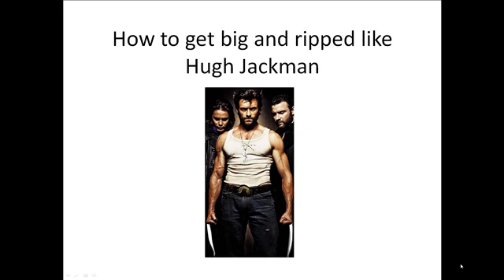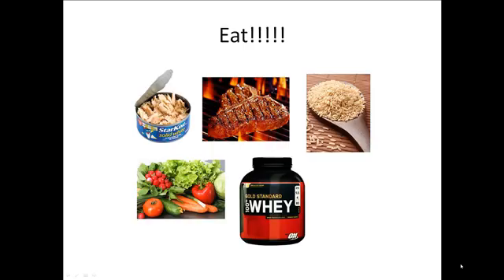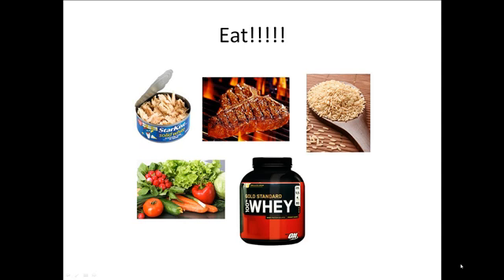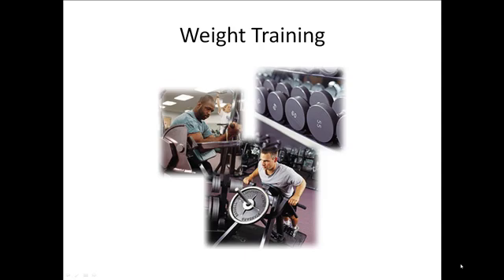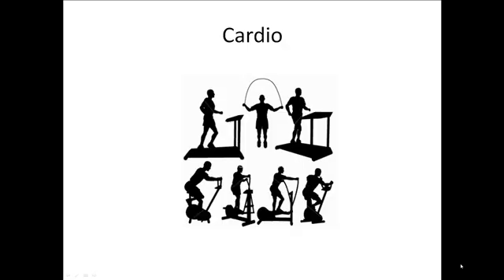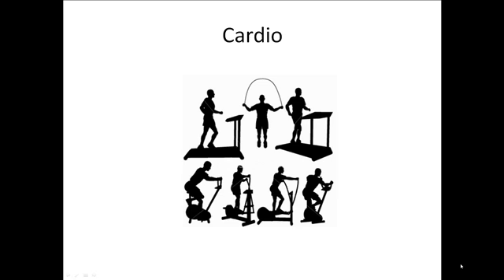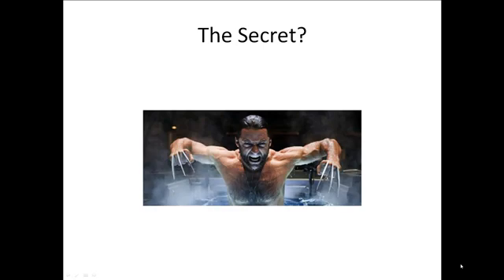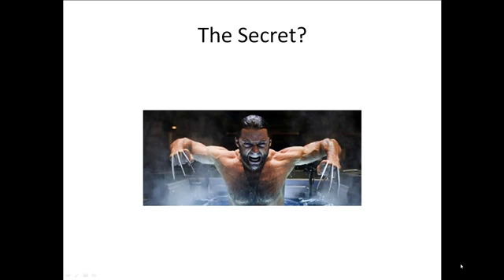Hugh Jackman Workout - Get Big and Ripped Like Hugh jackman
Hugh Jackman Workout

Includes tips on what foods to eat, weight training , cardio and more.